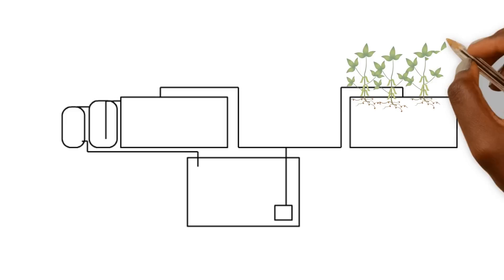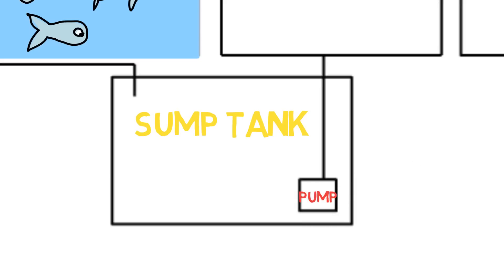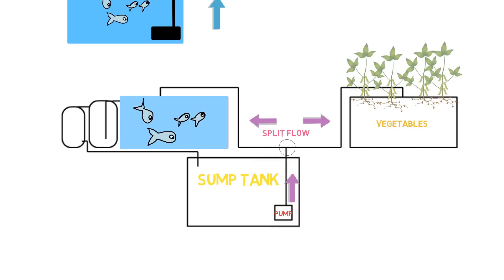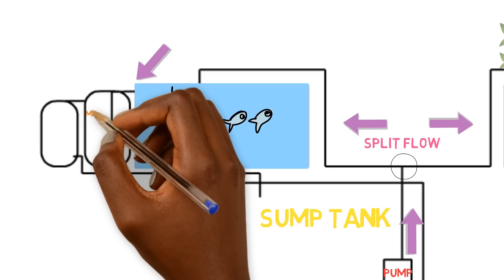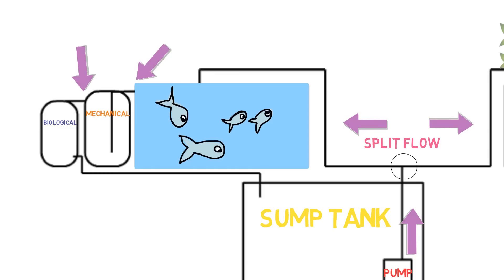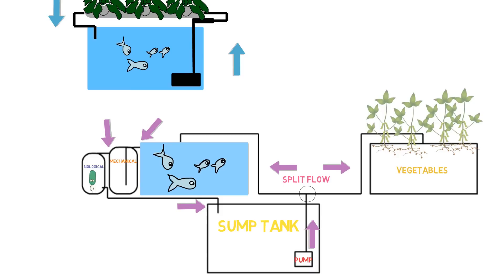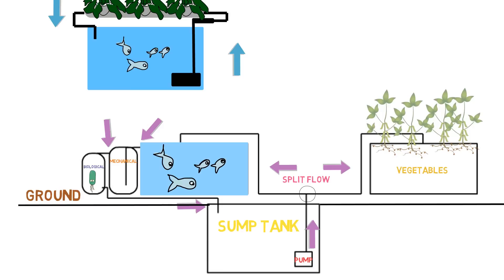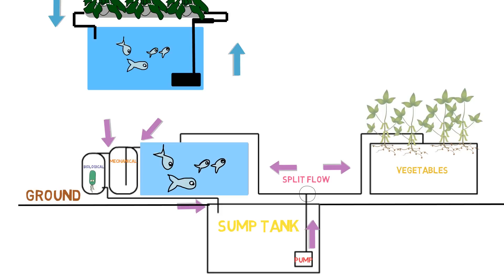Advanced Aquaponics Blueprint | Ask The aquaponics God Ep23